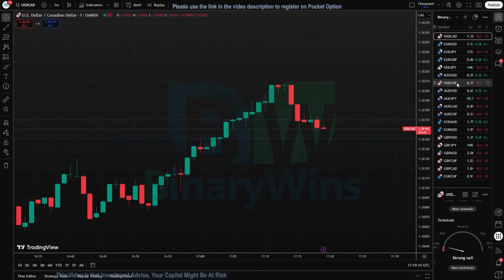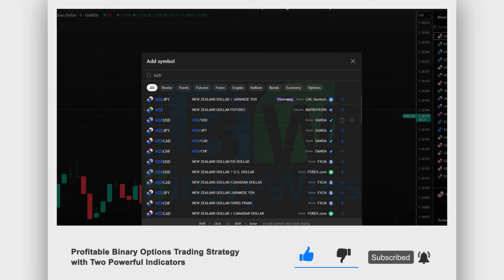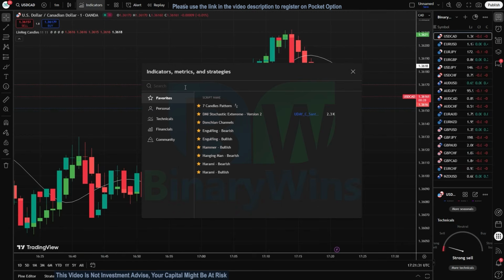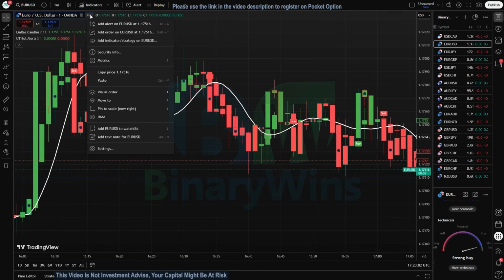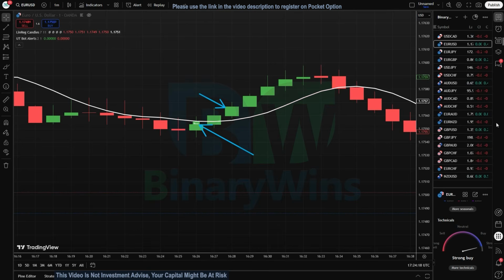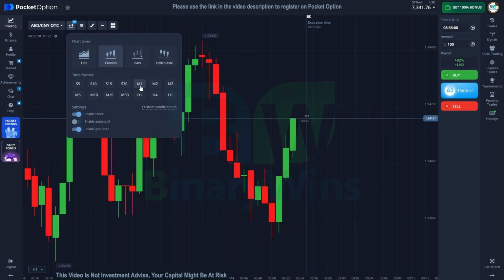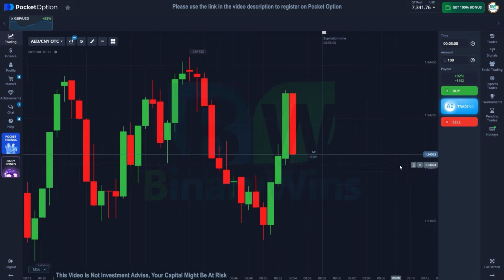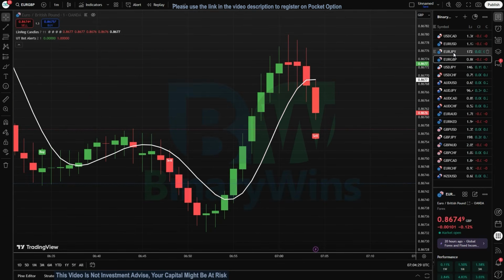Powerful TradingView Strategy for Binary Options 💰 Win More with 2 Indicators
Discover a powerful trading strategy on TradingView using 2 highly accurate indicators to generate strong buy/sell signals for binary options. In this video, I’ll explain the full strategy setup step by step and show you real trades on Pocket Option to help you master the technique and improve your win rate. Perfect for both beginners and advanced traders looking to boost their trading results.
👉🏼 “ FOL444“
Channel Link:👈
On my YouTube channel where we speak about things like:
binary trading
pocketoption
pocket option
binary option
binary options
pocket option strategy
pocketoptions
pocketoption 2024
pocketoption method
copy trading
BinaryOption
Best BinaryOption Strategy
CandleStick Psychology
BinaryOption Strategy
Volume Analysis
Pocketoption Strategy
Quotex Strategy
Binaryoption Strategy 2022
BinaryOption Indicators